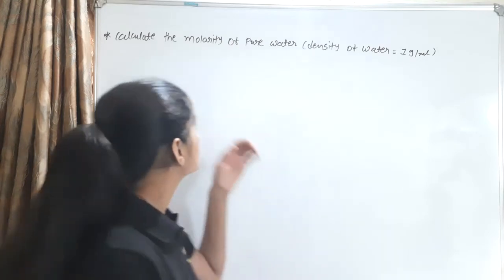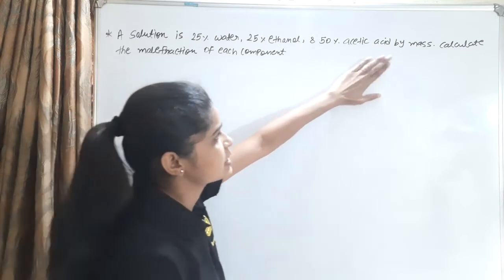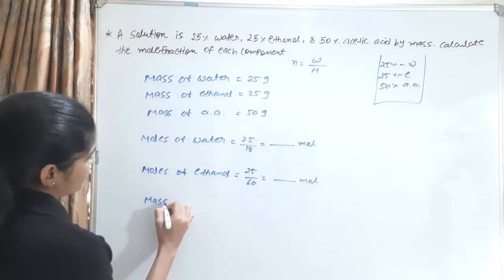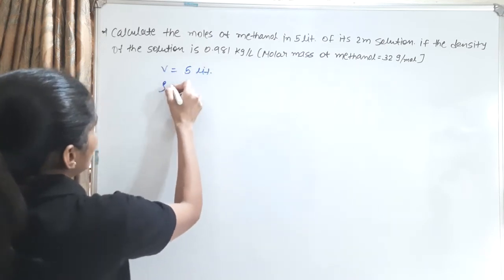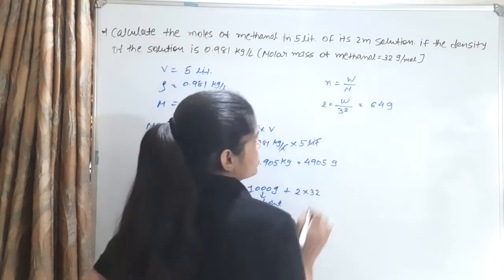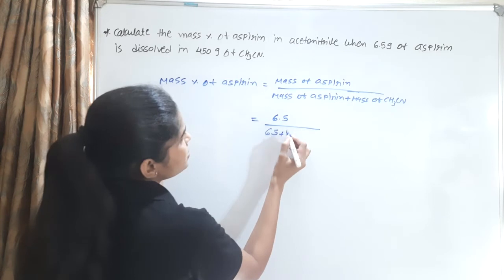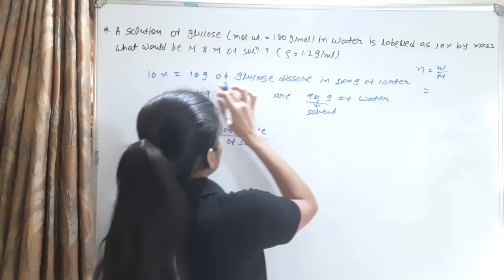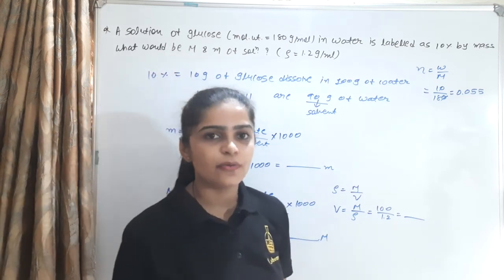Q & A for Concentration Terms | NCERT | JEE| NEE| English| SLET | class 12th| PART-4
In this video I  discuss about introduction of solution and its different concentration terms;
1) Mole Fraction
2) Normality
3) Molarity
4) Molality
5) Percentage weight by weight
6) Percentage weight by volume
7) Percentage weight  by volume
8) Parts per million

Social links,